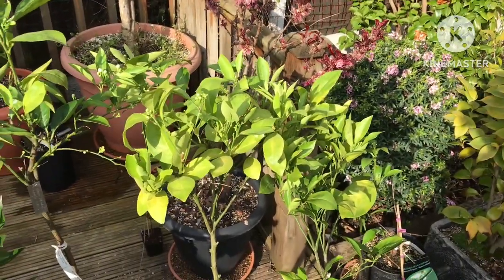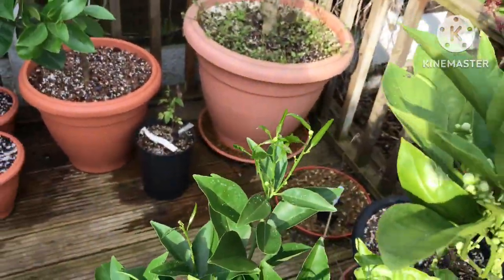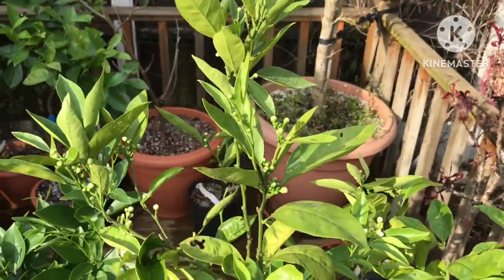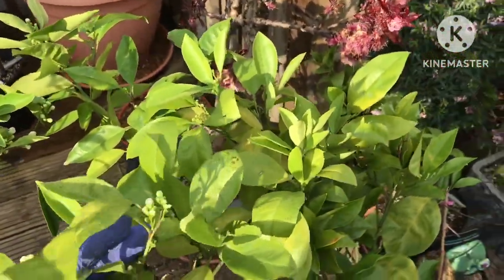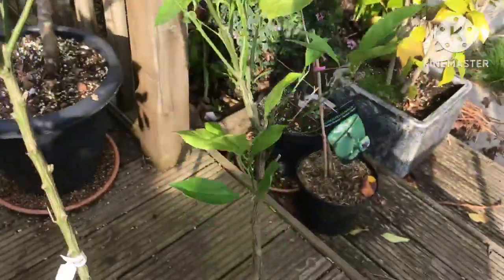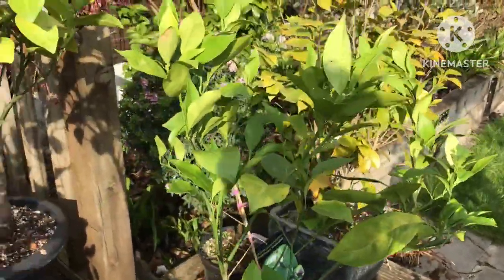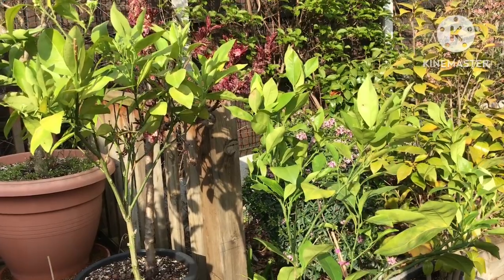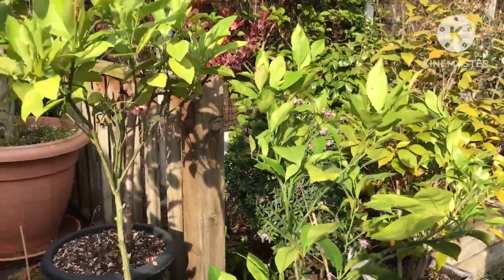Citrus Spring updates, 4 more Navel orange plants moved out of the summerhouse